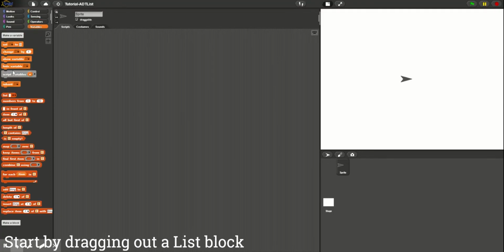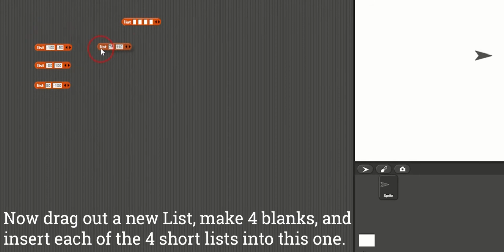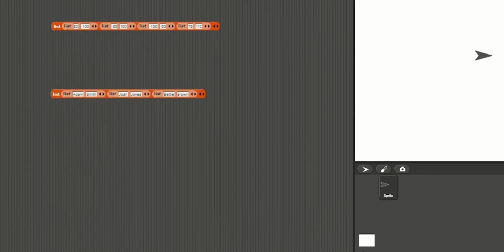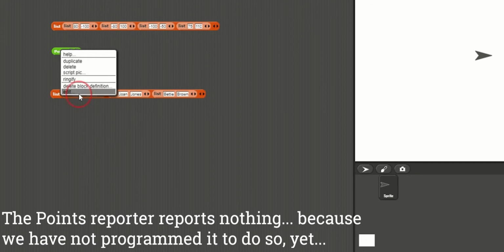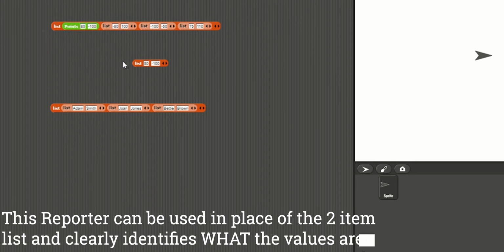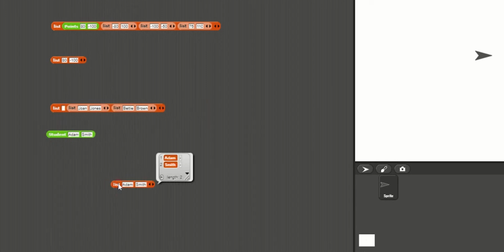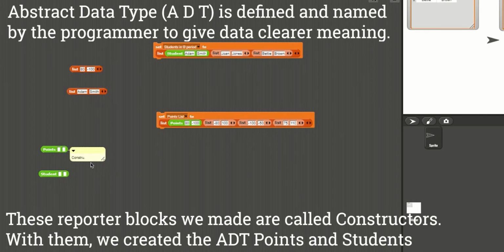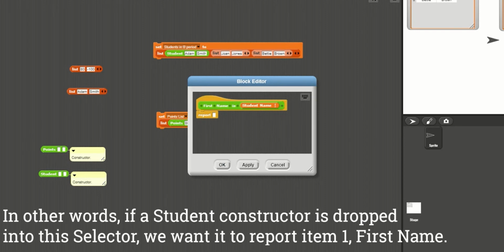Introduction to Abstract Data Types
How to use Abstract Data Types in SNAP! Making Constructors and Selectors to give meaning to data.